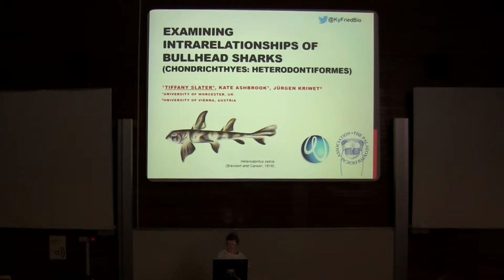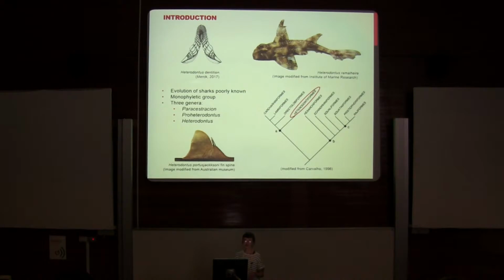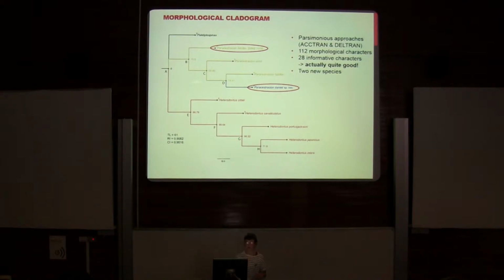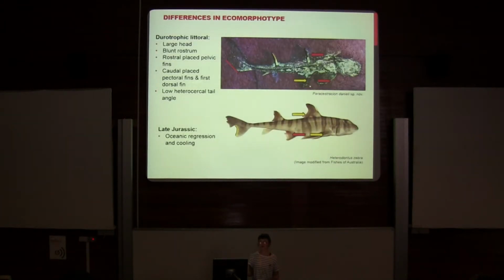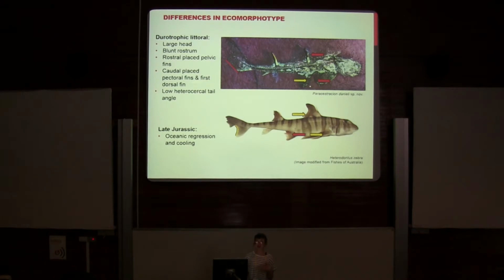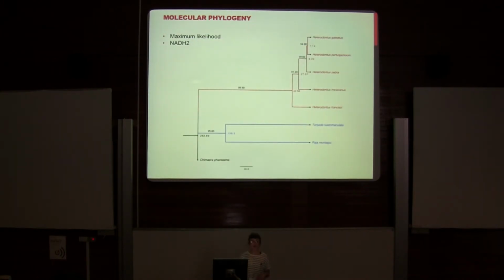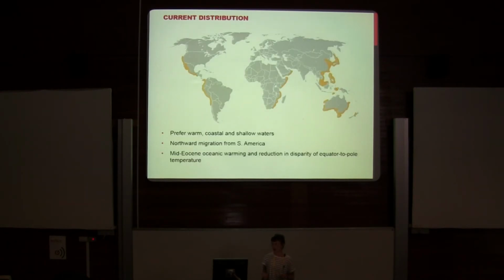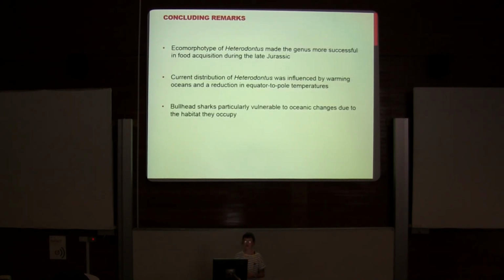Examining intrarelationships of bullhead sharks using cladistics and molecular analyses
by Tiffany Slater